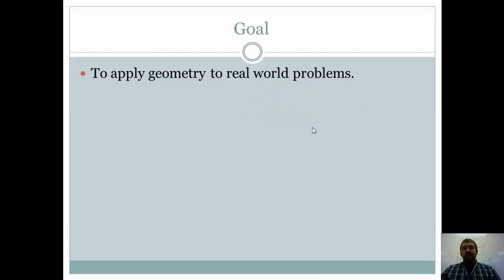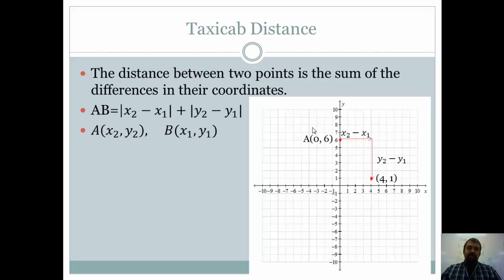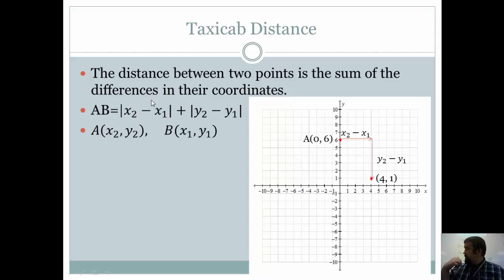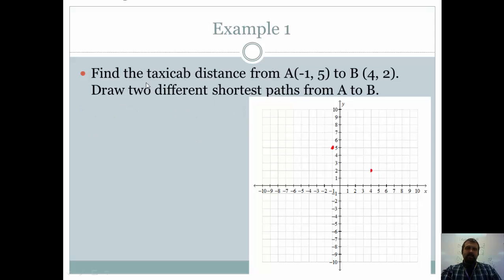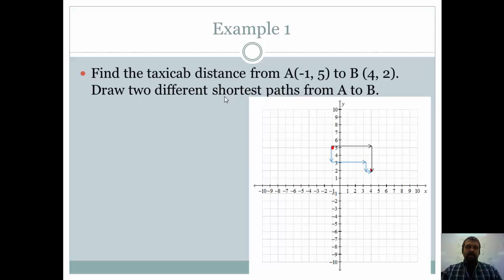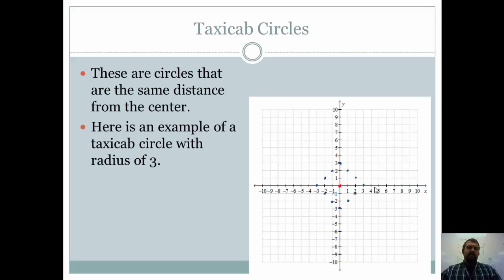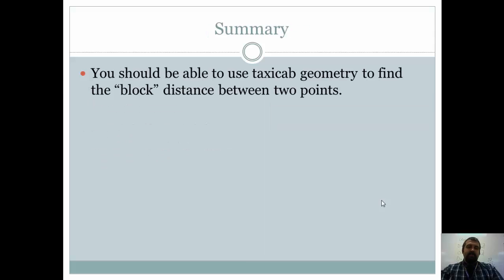3.7 Taxicab Geometry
Find the taxicab distance between two points